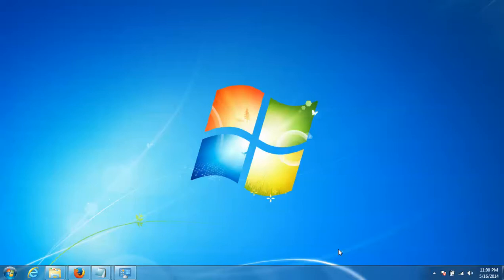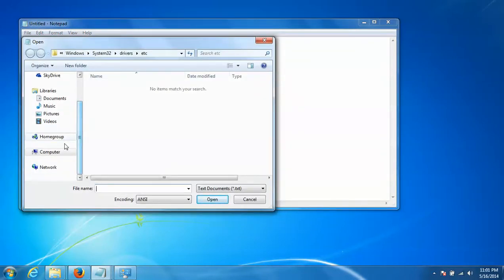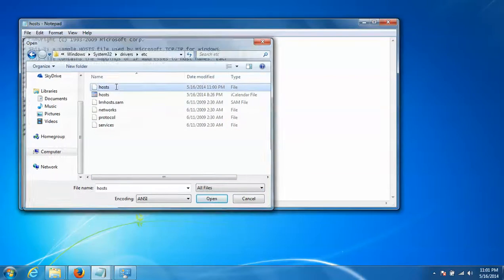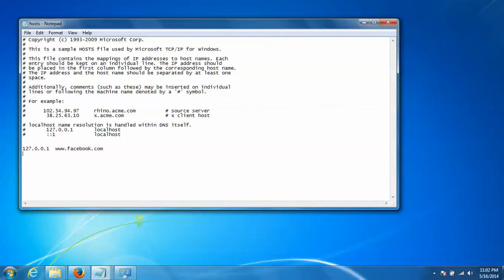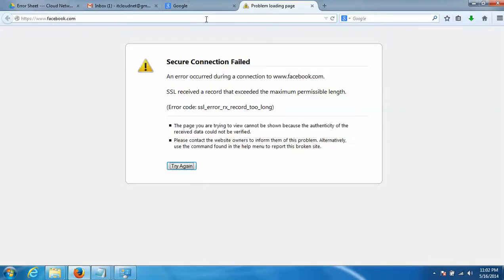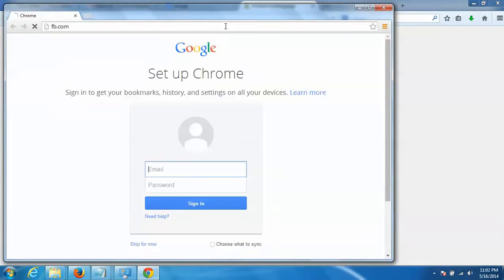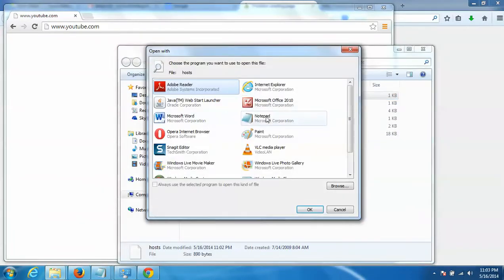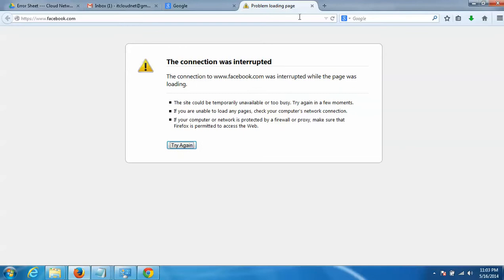How to Block Website's in Window 7 / 8 / 10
Its Very Easy and Simple to block single website or multiple website in your small organization or local system through host file

Note :-  if it is doesn't block your website then please restart your system after that u can try it will work.

Thanking You